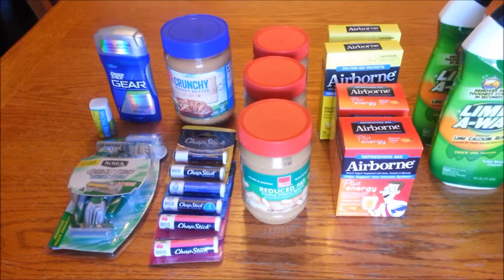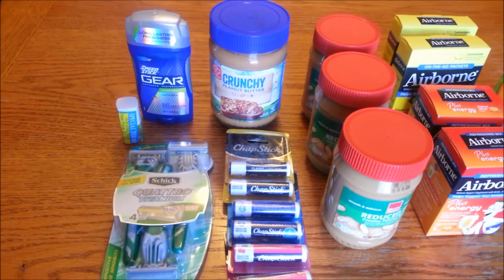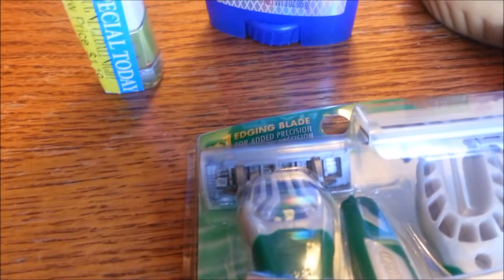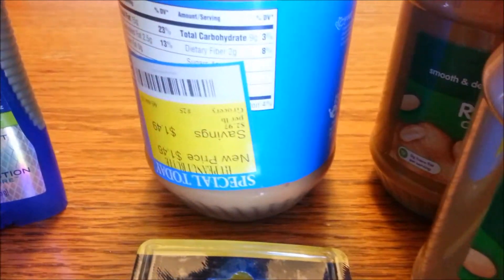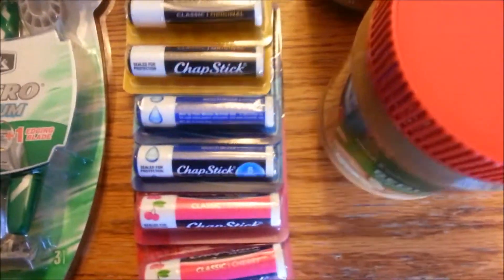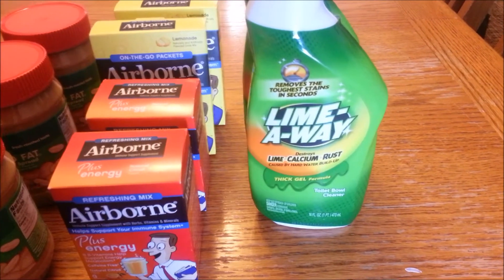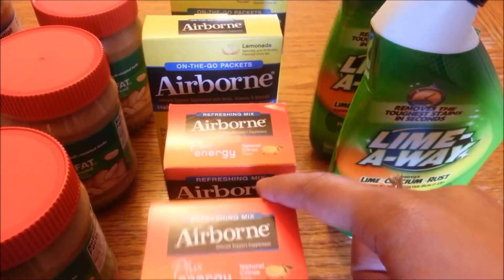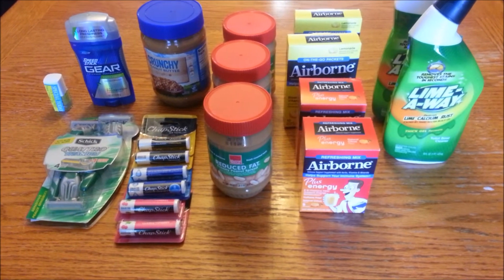Couponing Harris Teeter and Dollar Tree 5-5-15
Harris Teeter and Dollar Tree couponing haul.